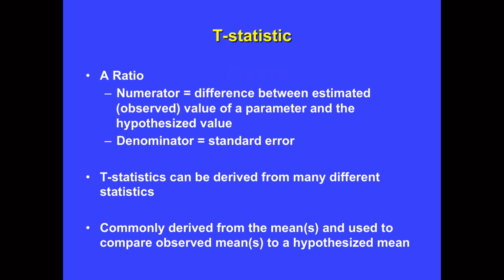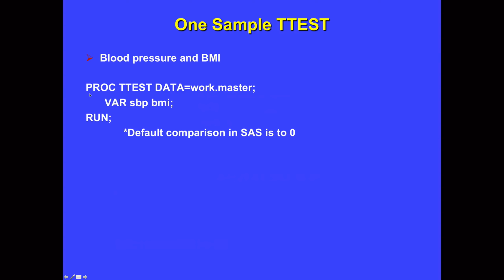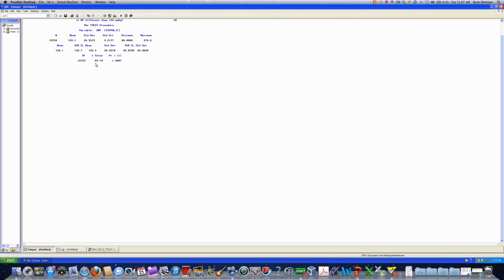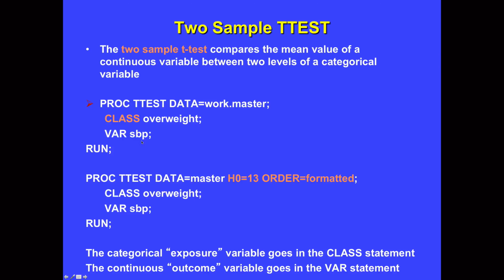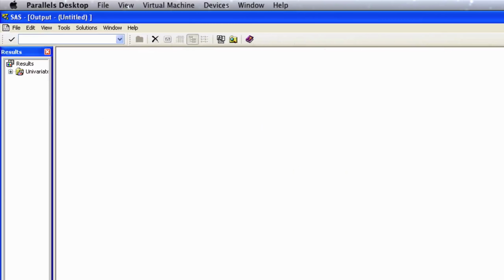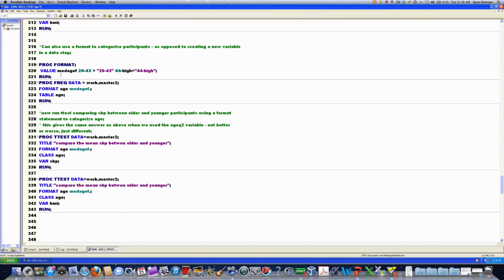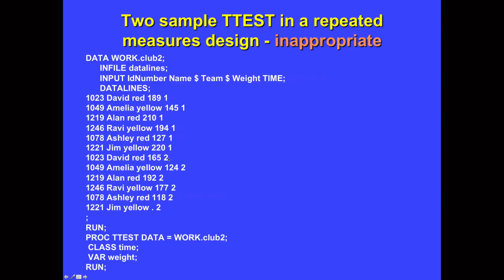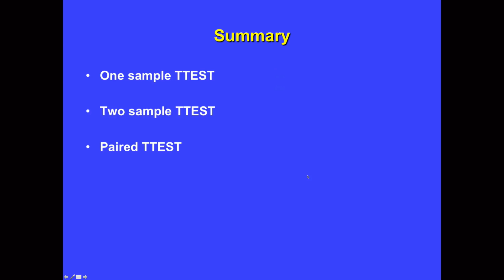Lesson 11 TTESTS in SAS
Basic TTESTS in SAS